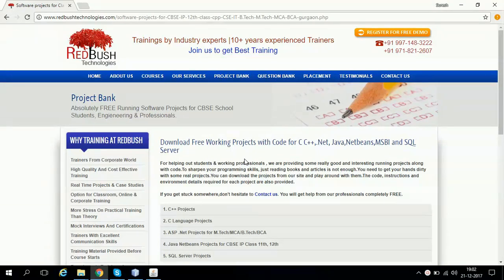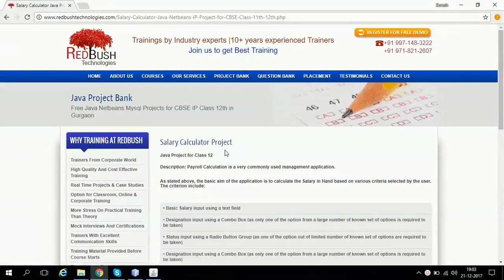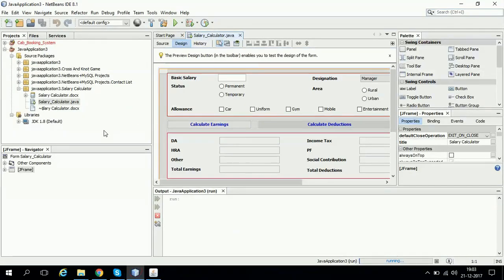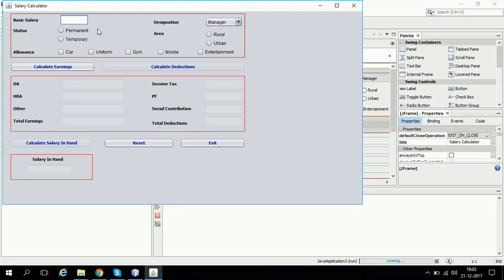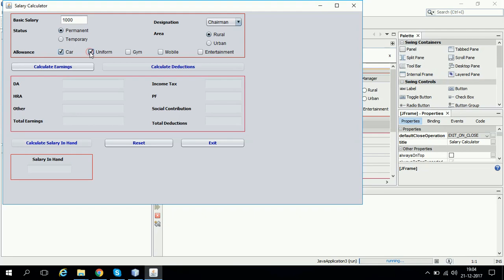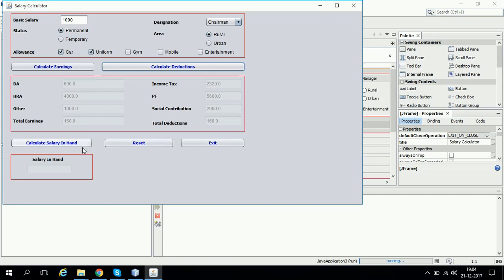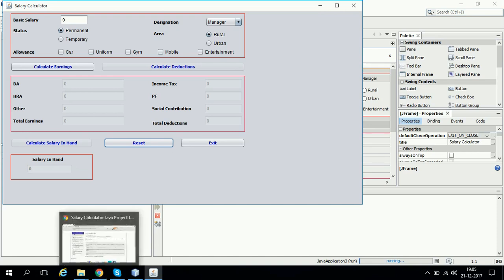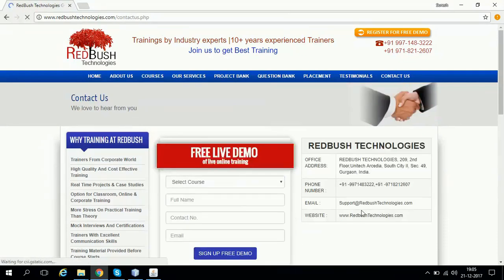Employee Payroll Calculation | CBSE IP 12th Class Java Netbeans Project | FREE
Payroll Calculation is a very commonly used management application. Its best useful for class 12th CBSE IP student for their project work. To download FREE